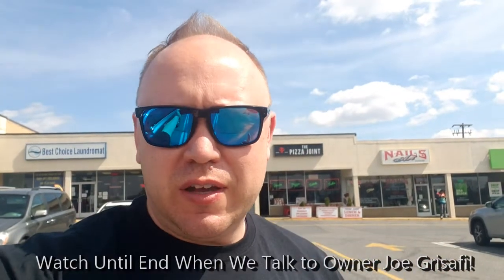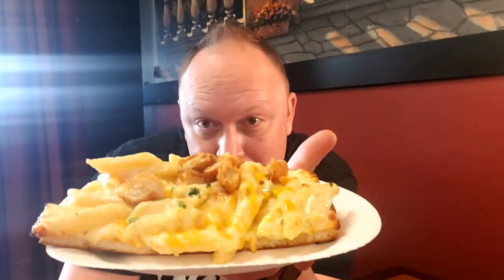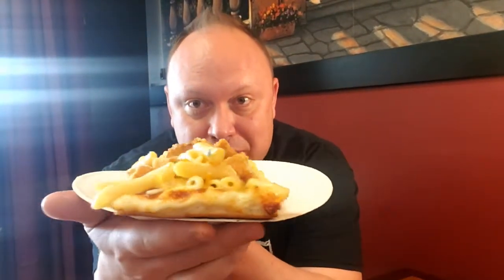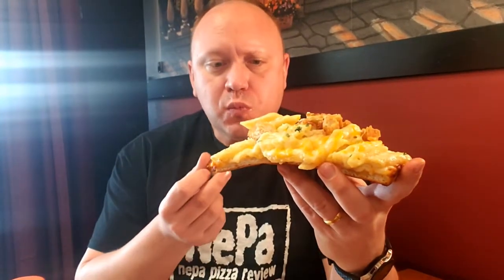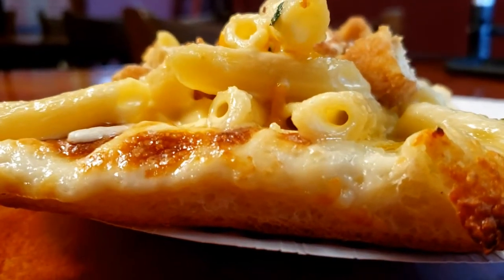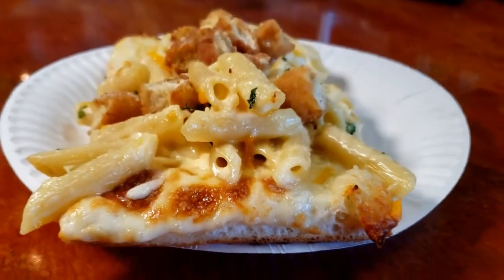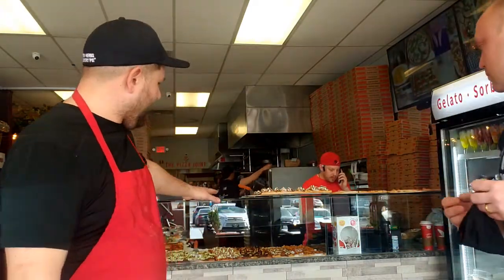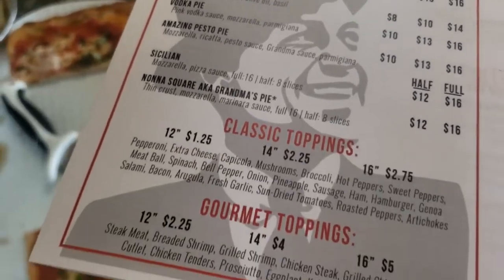Allentown is Flavortown: Insane Pizzas by the Slice at The Pizza Joint!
The Pizza Joint Allentown is a full service pizzeria which opened just prior to the start of the pandemic.  They've dealt with all of the challenges and recently celebrated a year in business offering insane topping combinations on their version of Roman Style sheet pizza.  From the mac n cheese pizza (which I reviewed) to the crazy cannoli desert pizza to a classic grandma or margherita, they have a pizza for everyone's taste.